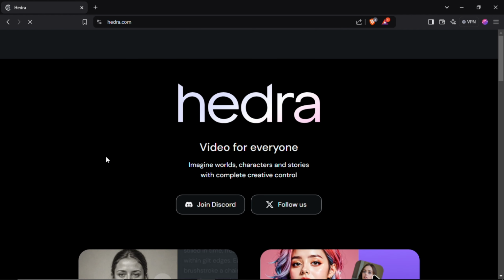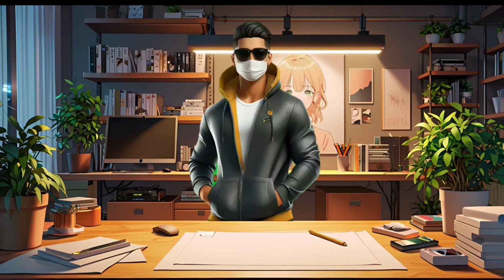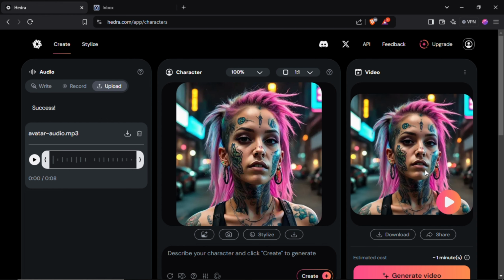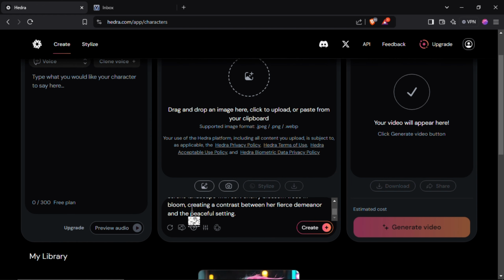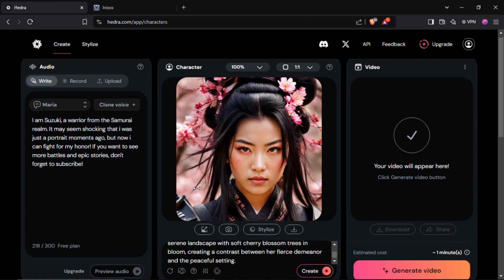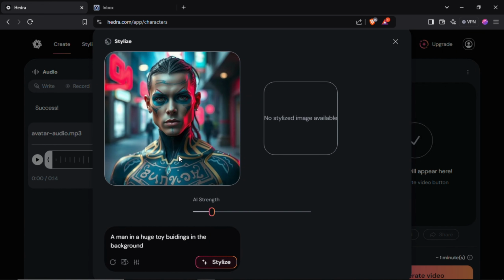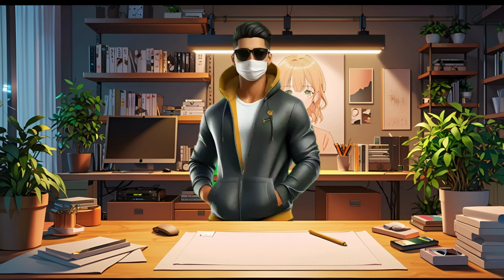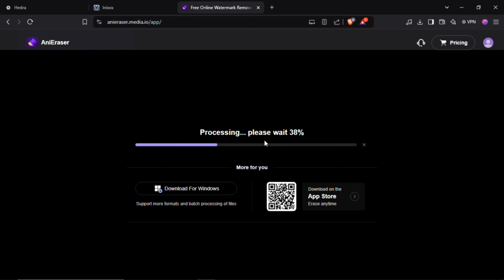Perfect Lip-Sync from Images: Create Stunning Portrait Videos with AI!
Here’s how you can turn a single image into a full video with perfect lip sync. Super handy if you wanna bring portraits to life or just mess around with new video styles. This method is ideal for portrait videos and great for anyone looking to bring still images to life.